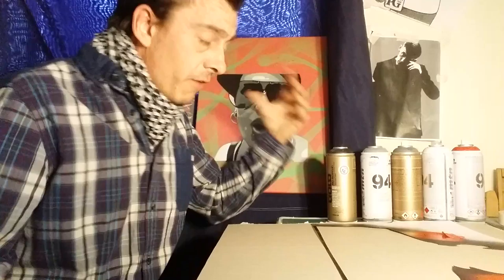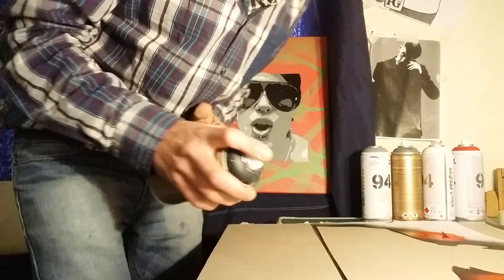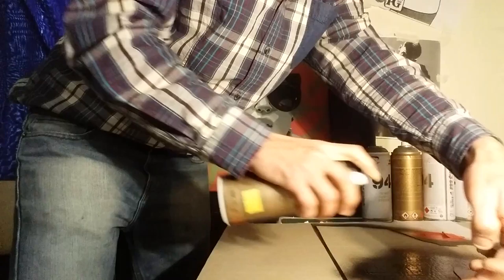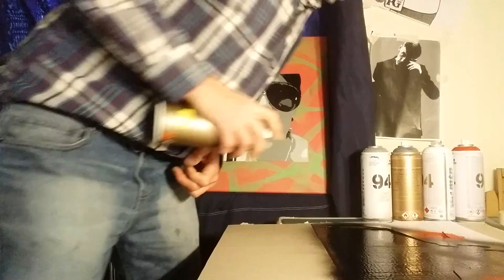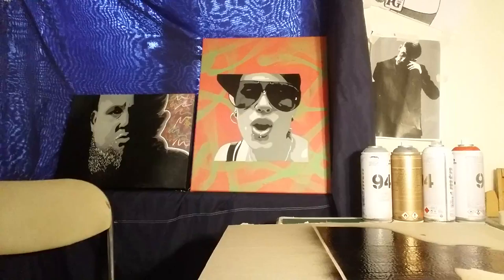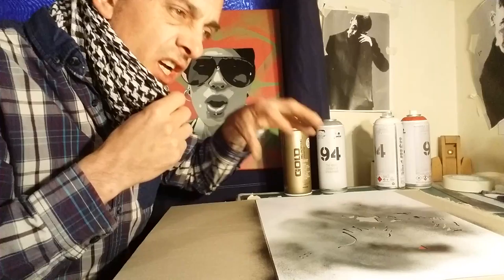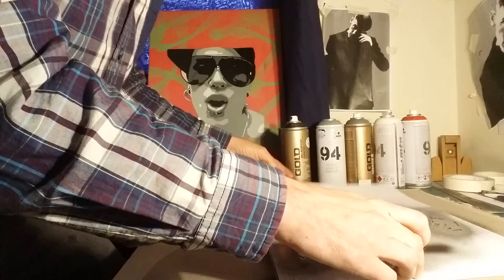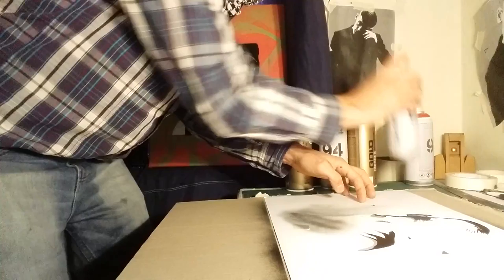How to paint Stencils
Street Artist Melo shows you how to paint using stencils and spray paint.. Here Melo paints Louis Berry.